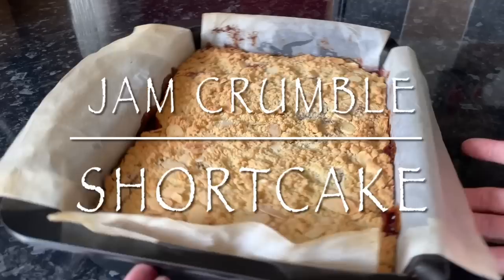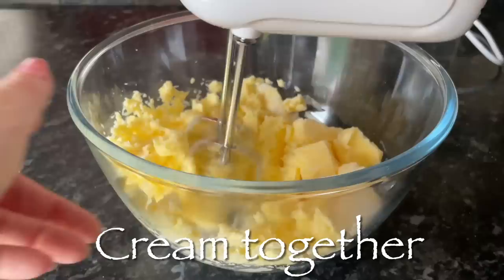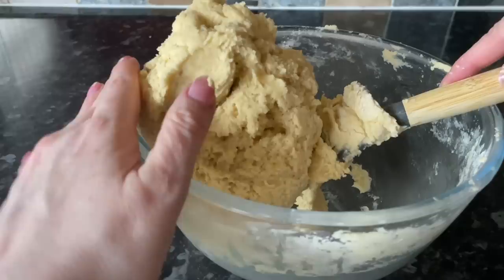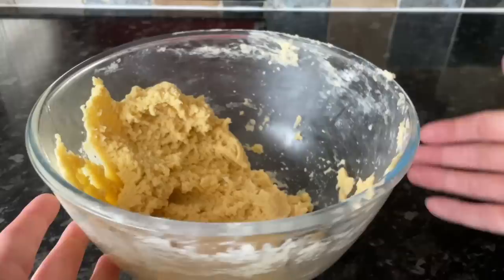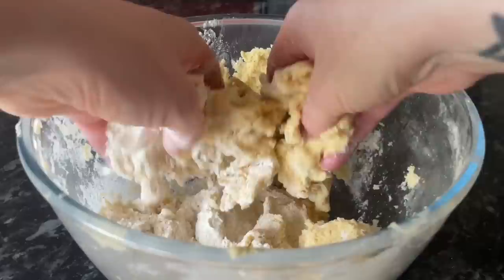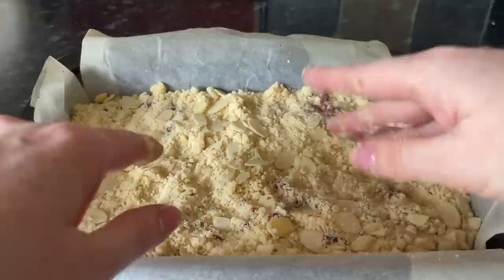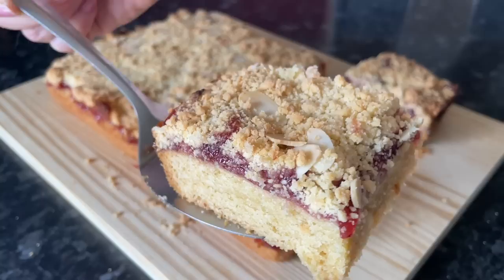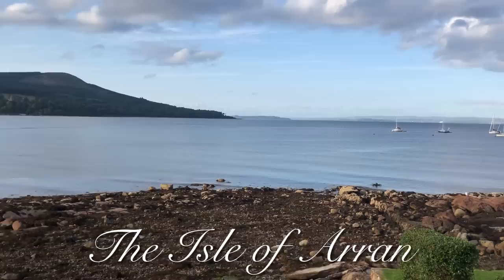Jam Crumble Shortcake | Easy Scottish recipe :)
Hello folks!

My ‘merch’ store where you can buy a mug or something :)

Hey folks, lovely to see you! I made a nice big batch of Scottish jam crumble shortcake :) Seriously easy to make…all done in the one pan and very yummy indeed! Perfect with a cup of tea (or coffee!) or even with vanilla custard on those chillier days. Everything I used will be listed below, take care,

7 x 10 inch baking tray - lined with non stick paper

Servings-
9 good servings

How long?
10 minutes prep and 40 minutes baking time

Ingredients used -

250g (8.8 oz) Unsalted butter - room temperature
100g (3.5 oz) Caster sugar - ordinary granulated white sugar would also be fine
2 Medium eggs
3 Tablespoons vegetable or sunflower oil
2 Tsp vanilla extract
500g (17.6 oz) Plain or all purpose flour + an extra 150g for the crumble topping
3 Tsp baking powder
300g (10.5 oz) Jam - I used raspberry but use whatever you like, strawberry is amazing too!
Optional handful of flaked almonds or oats - to mix in with the crumble topping